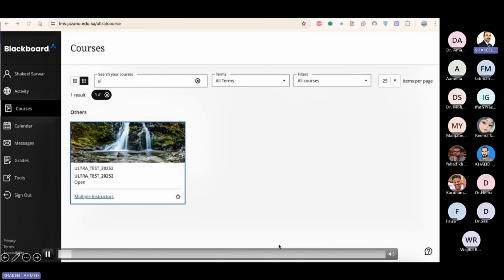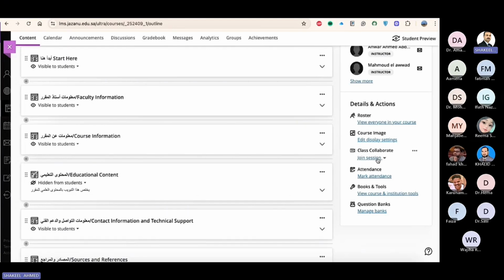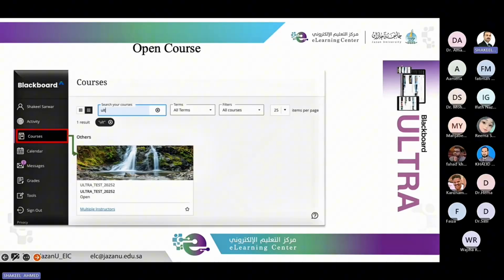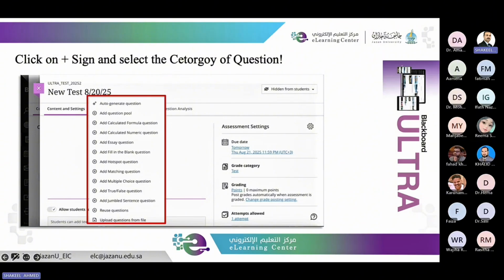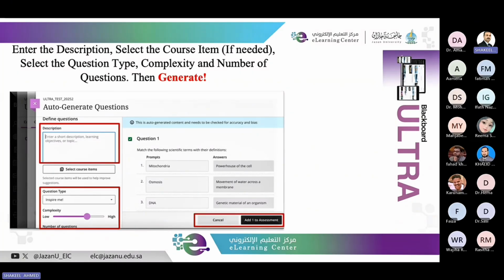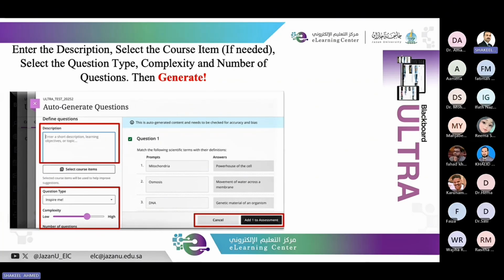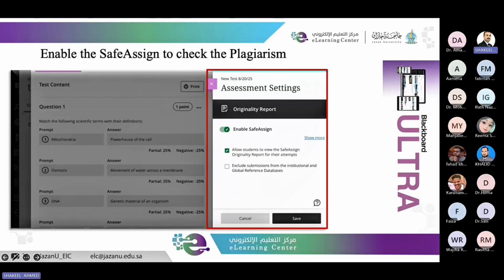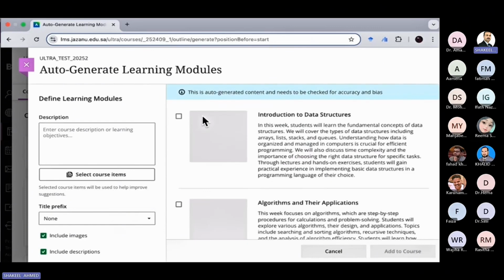Transitioning to AI-Enhanced | Blackboard Ultra | part03